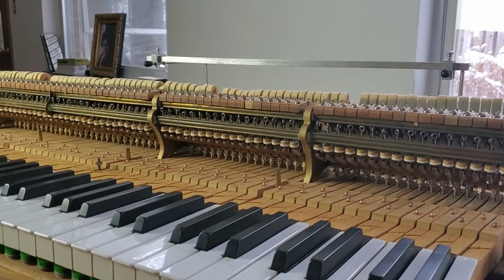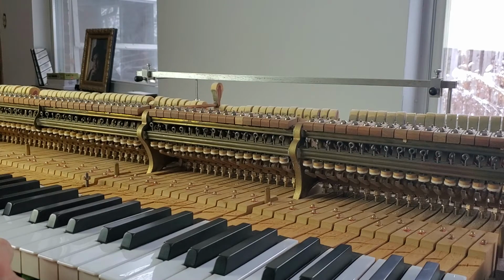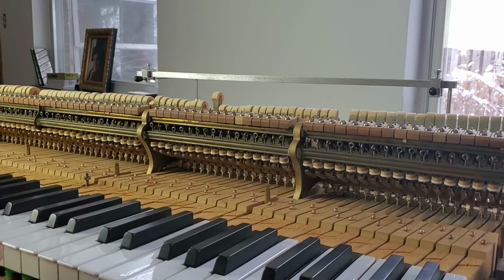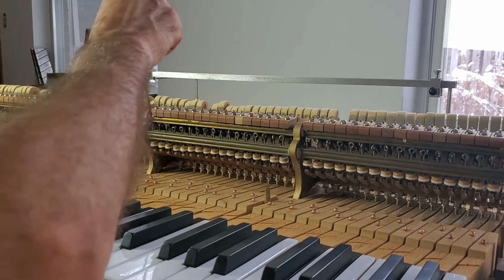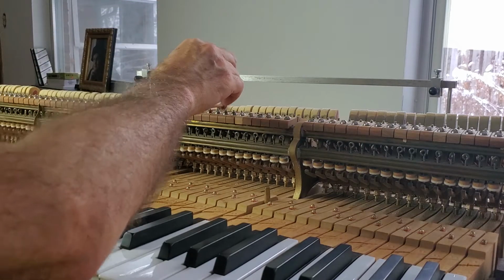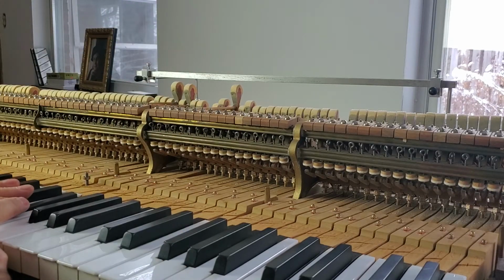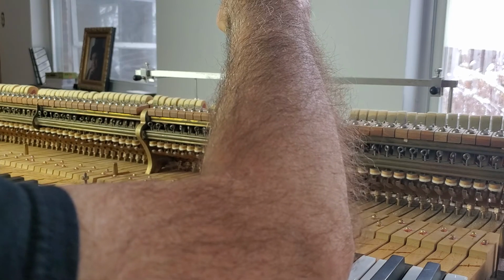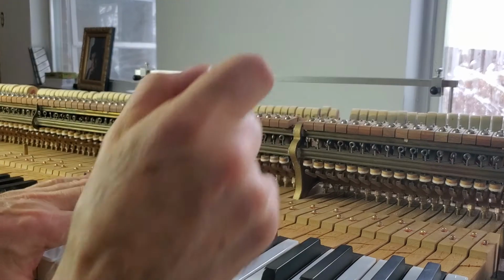#267 Restoring An Old Steinway Piano- Drop Error By Previous Technician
This channel provides an in-depth look at how you can restore an older 1883 Steinway Model A Grand Piano, from the first steps selecting your piano to all the work you'll likely need to do successfully.

This video #267 discusses the common occurrence that a previous technician made an error which can throw you. In this instance, the previous tech did not understand the drop screw and backed all out as much as possible, making normal function of the let off impossible. Once the drop was returned to a correct position, the action performed correctly.

Be patient, because good results take time. Done well, your Steinway restoration will go well. I suggest you use only Steinway parts, many of which are available from Howard Piano Industries. If you have the funds available, a superb piano restoring firm in the USA is PianoWorks in Atlanta, Georgia. You can review their marvelous results on YouTube. The work and tone of instruments are exquisite.

To send Mr. Kettlewell a message, use the Contact link at MASTERSOFHARMONICA.COM See our Facebook Group, Restoring A Steinway Piano.

See our Facebook Group, Restoring An Old Steinway Piano.